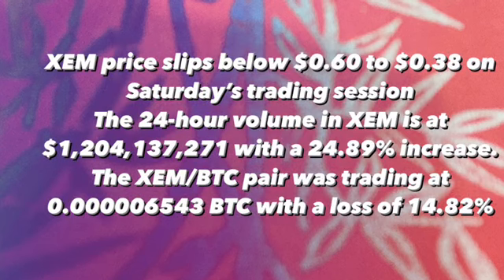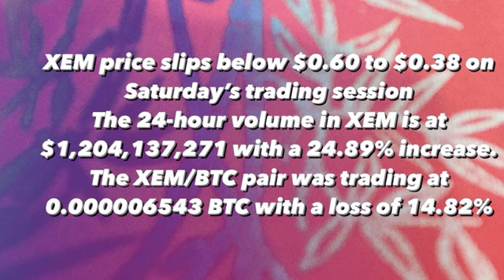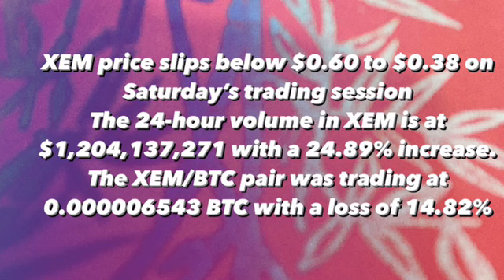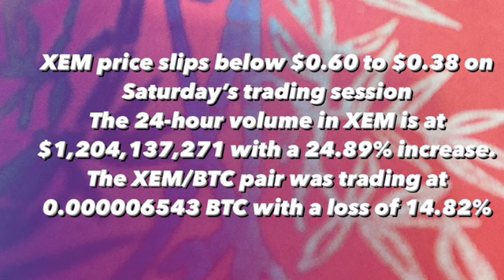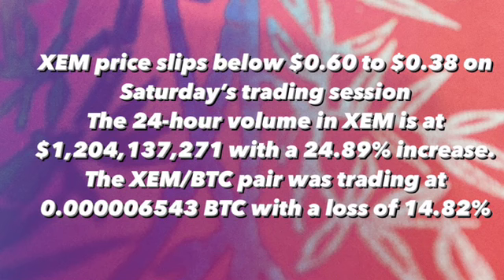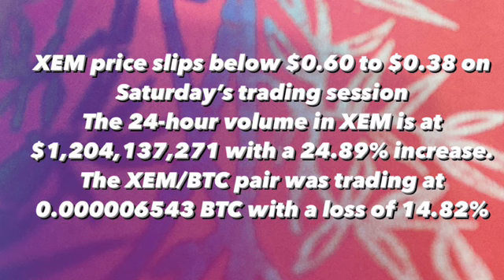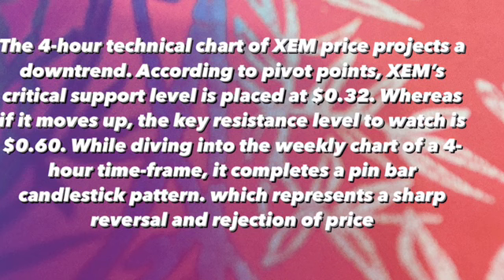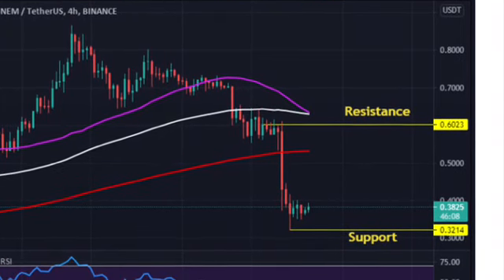NEM XEM POTENTIAL PUMP INCOMING - TECHNICAL ANALYSIS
Xem price prediction
Nem price prediction
Xem price prediction 2021
Xem explained
Nem prediction
Nem prediction 2021
bitcoin cash price prediction hindi
Xem coin price analysis
Xem price
Nem coin
Xem coin
Crypto